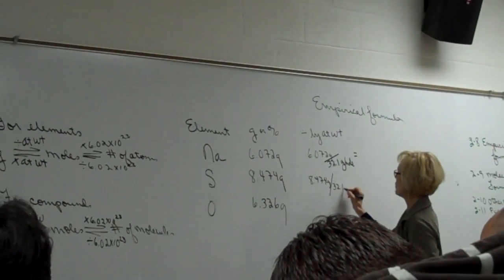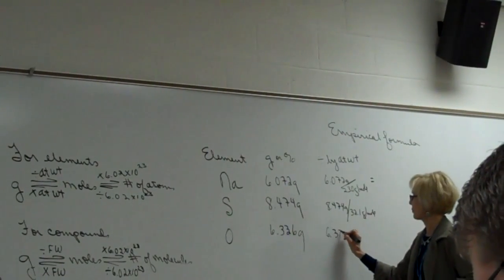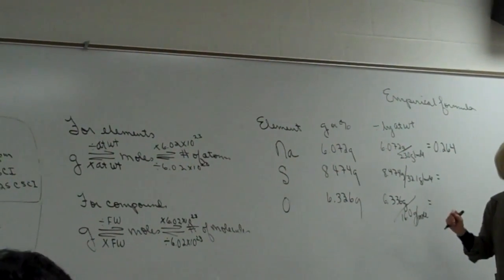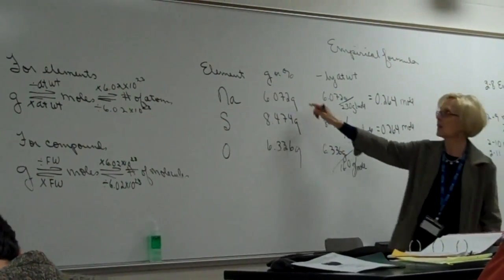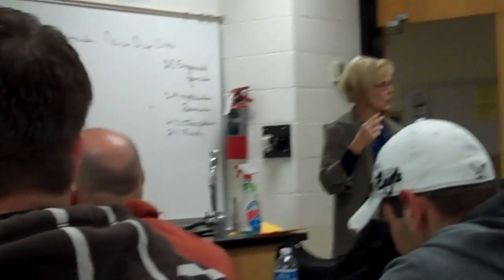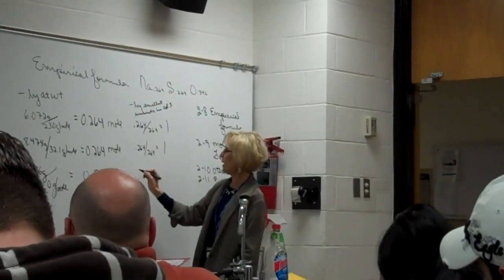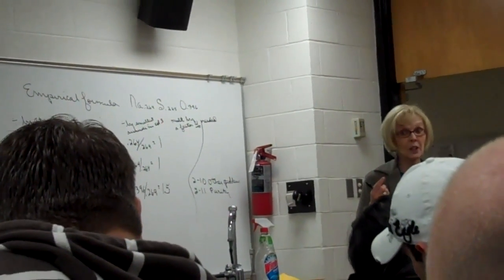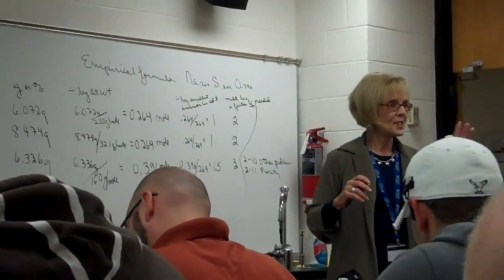Chemistry. February 10th part 4